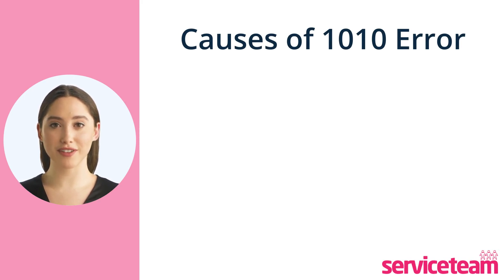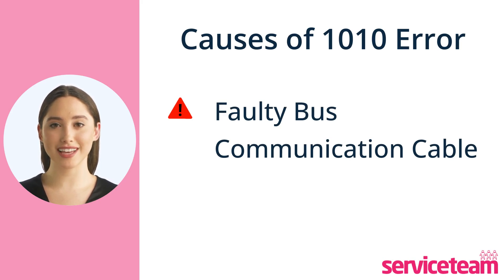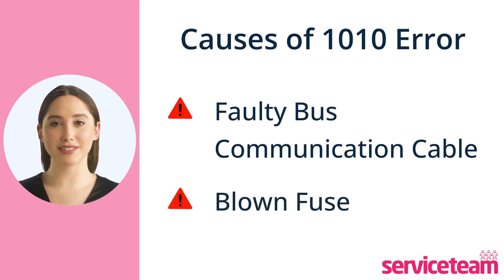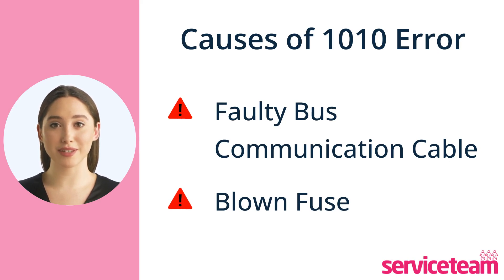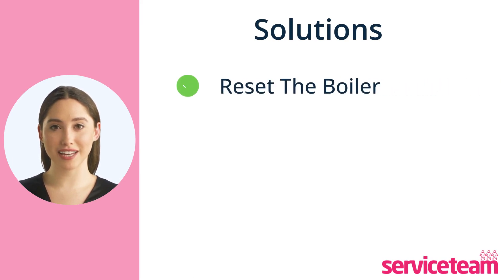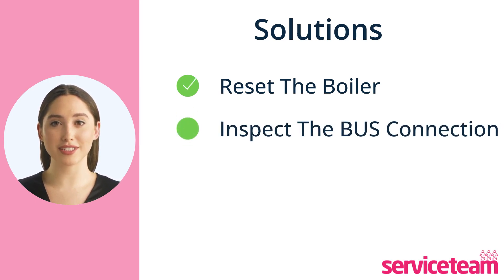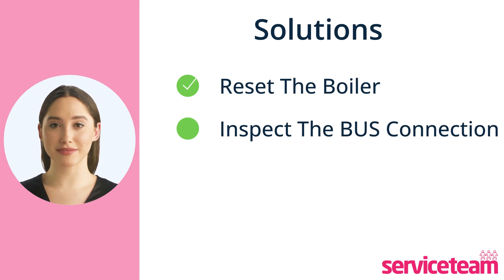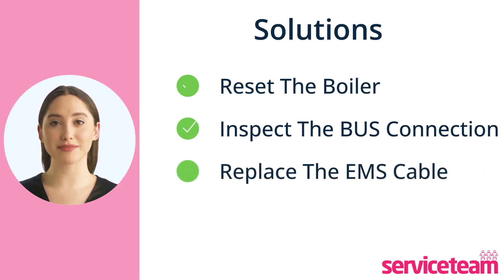1010 Error Code Worcester Bosch Boilers | How to Fix Guide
In this video, we'll explore the 1010 error code, its causes, and the step-by-step troubleshooting process.

🔍 What is the 1010 error code?

The 1010 error often displays when communication between boiler components is disrupted, it potentially causes the Worcester Bosch boiler to malfunction.

🛠️ Possible Causes:

[FAULTY BUS COMMUNICATION CABLE]

The most common cause of this issue is the faulty BUS communication cable, which is responsible for transmitting digital signals between boiler components and sensors within the boiler system.

When the EMS Bus isn't connected properly or is damaged, it disrupts communication within the system.

[BLOWN FUSE]

Secondly, If the fuse is blown in the damaged cable, it can also cause this error code because it stops signals from travelling properly through the BUS communication cable.

First, we can try this by resetting the boiler. If the error code is still on display after resetting, it's time to call a qualified gas-safe engineer because the next steps are something you can't handle on your own.

[INSPECT THE BUS CONNECTION]

The next step is to check the EMS-Bus connection in the boiler to ensure they are securely plugged in.

Having a strong, reliable BUS connection is important for smooth communication between boiler components.

[RENEW THE EMS CABLE]

Then, inspect the EMS cable for any physical damage.
If the cable is cut, frayed, or showing signs of wear and tear, it can lead to data transmission errors or system failure. It's best to replace the EMS cable.

[FUSE REPLACEMENT]
Finally, if the fuse is blown in the damaged cable, it must be replaced.

🏢 About Us:

At Serviceteam, our team of skilled Gas Safe engineers handles every make and model of gas and electric boilers. As accredited installers for Worcester Bosch, we meet the manufacturer's high standards, providing exceptional service and peace of mind.